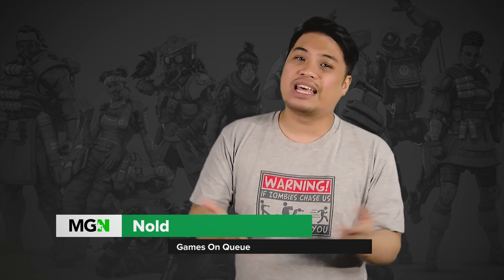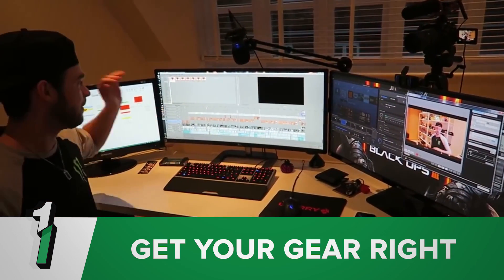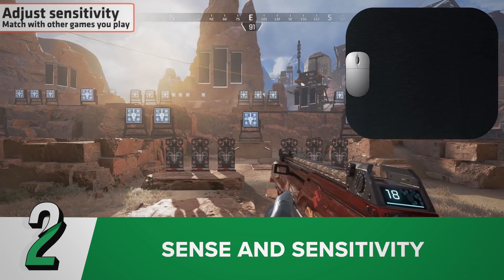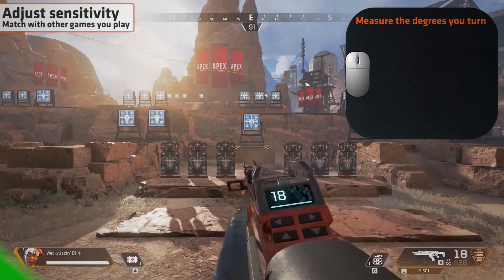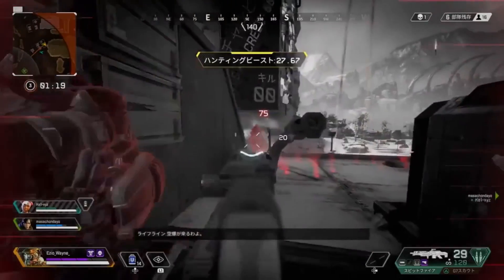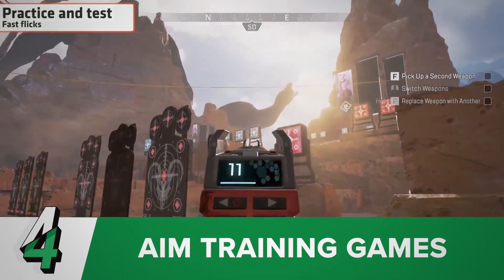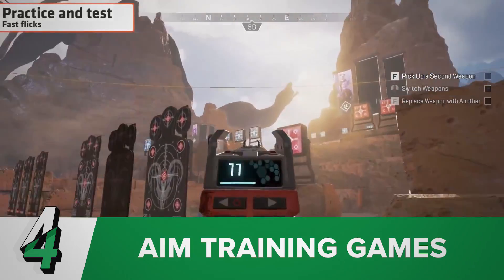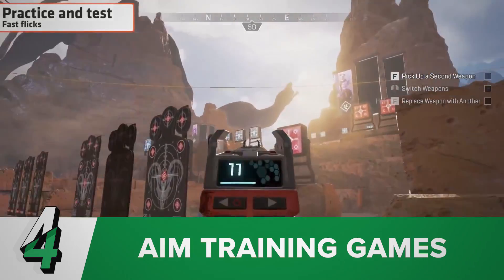6 Tips to Improve on FPS Games.| Games on Queue | MGN (2019)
Hey Guys! Welcome back to another episode of Games on Queue. On this episode, we will be sharing tips to you that will help you become a better FPS gamer on any FPS game. May it be Apex Legends, Call of Duty, PUBG, Fortnite or any other game! These tips will help you keep on track to reach those godlike reflexes and aim! Although, remember that these tips will not see their fruition if you do not work for it! What are you waiting for? Watch the episode now!

Also, good news we have new assets that resemble Apex Legends and Fortnite.

You want your Epic moments, fails, and funny clips be part of our videos! Send them via this link so that we can share them here on our videos.
goto.tm/apexclips

Dive down with us as we discuss the skills we think are the best in any composition.
★Multi Gaming Network★

We are a YouTube network that helps you grow your channel! How do we do that?

1. We promote you on our channel, forums, and social media!
2. We provide free games and game news so you can plan out your content!
3. We have gaming teams and game servers made for you to join and record content AT ANYTIME!
4. Free GFX, Music, Apps, and more!

MGN is exploding with gaming!  WHAT ARE YOU WAITING FOR!!! JOIN MGN!

★Get Involved★
Don't want to join but still want to take advantage of all the fun? Can't blame you! Join anything you want and be apart of MGN! Even if you are not in the network, we still wanna game with you!

★Like seriously★ What are you waiting for?